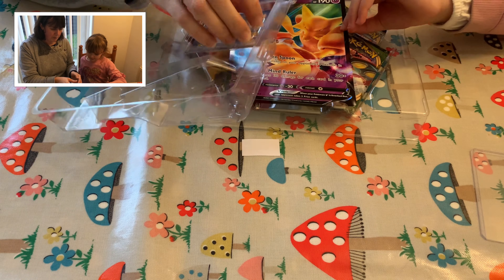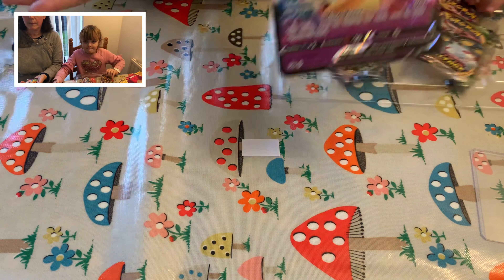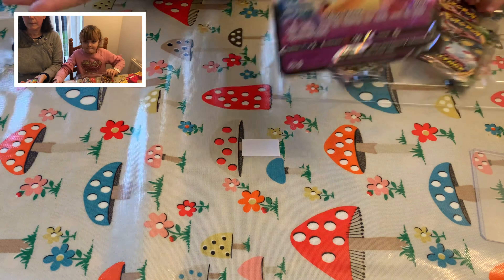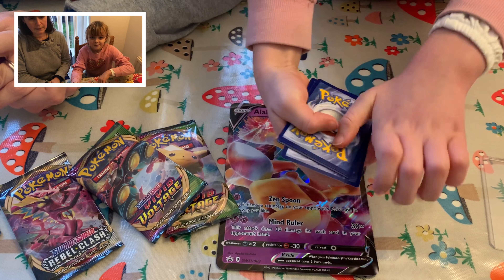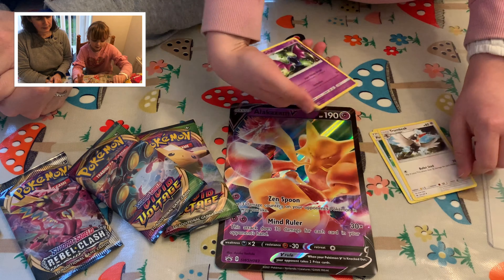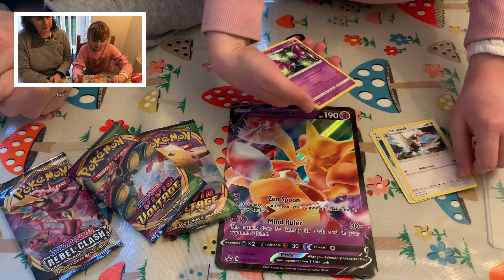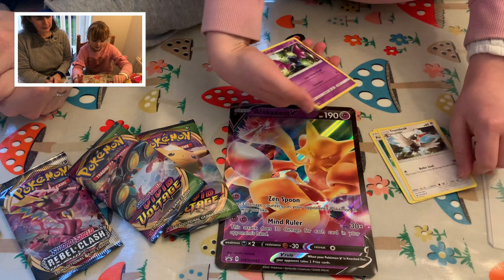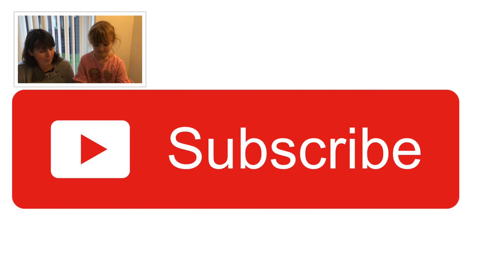Alakazam V Game - New Pokemon Opening pulls a rainbowrare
Alakazam V Game - New Pokemon

I really enjoyed making this video for you. Give me your feedback or questions in the comments.

Our Generation Onesie Funsie

OG Gourmet Kitchen